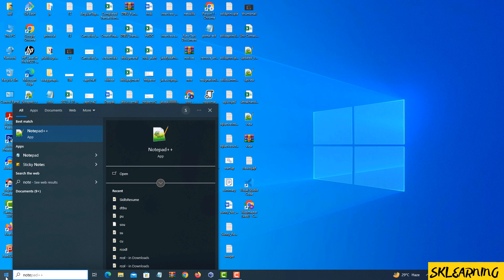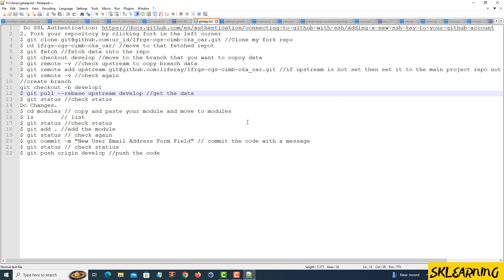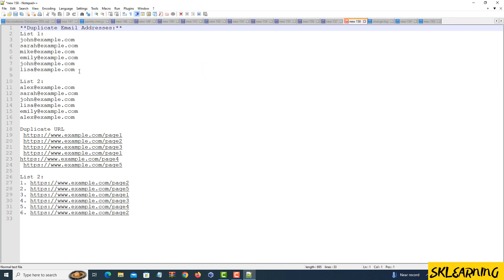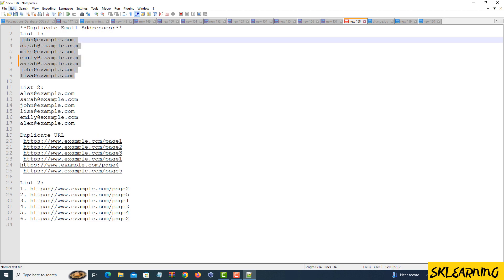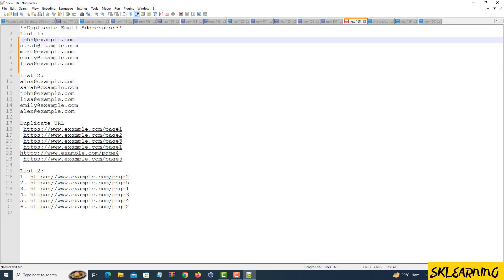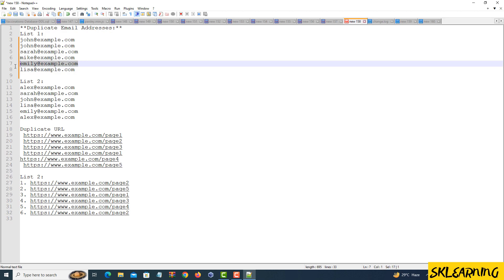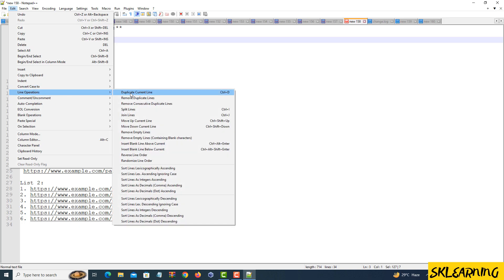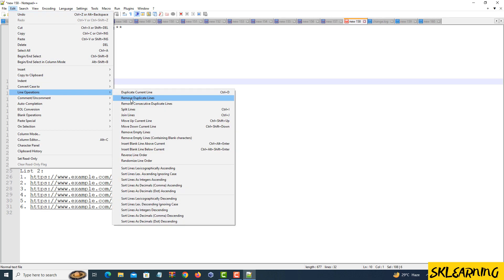How to Remove Duplicate Lines with Notepad++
Learn how to remove duplicate lines from your text files with Notepad++. In this step-by-step tutorial, we show you how to quickly and effortlessly clean up your data by eliminating duplicate lines using Notepad++. Whether you're working with email addresses, URLs, or any other type of text data, this handy trick will help you keep your files organized and clutter-free. Follow along and streamline your text files today!

Guitar Accessories
Fitness Band
Boat Headphones